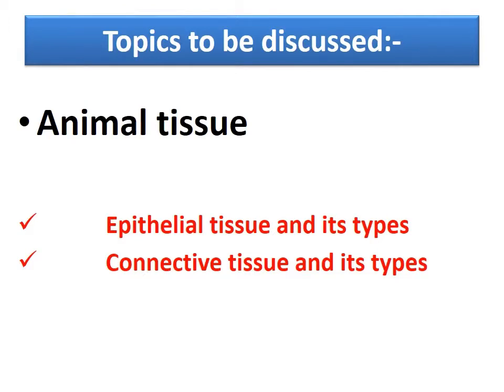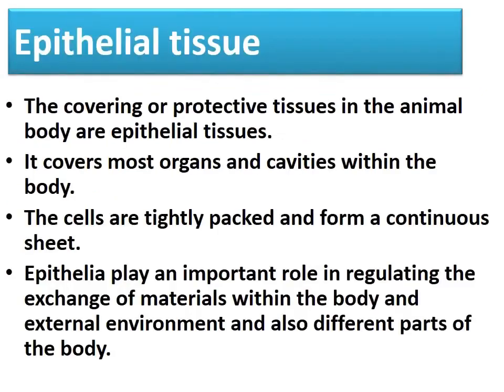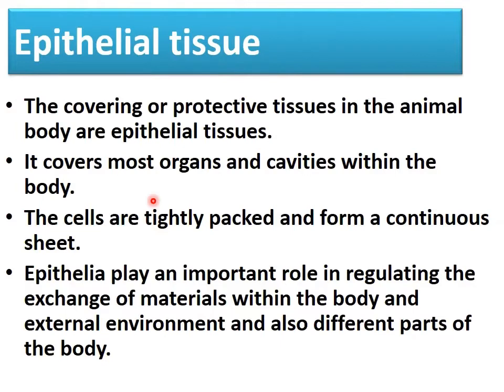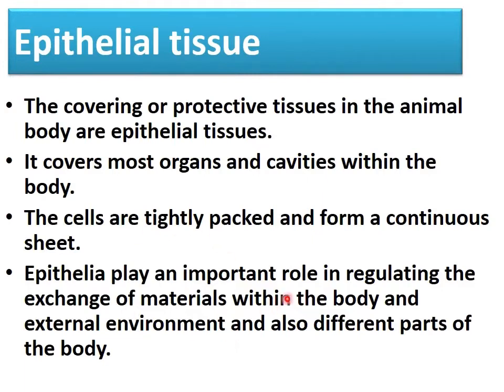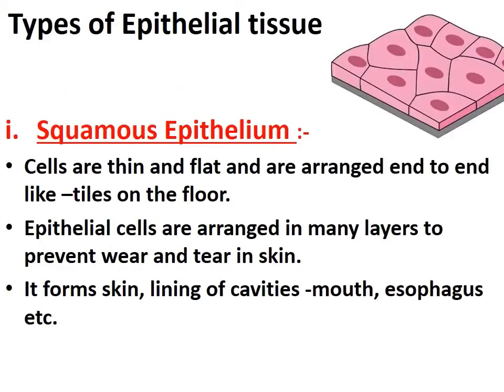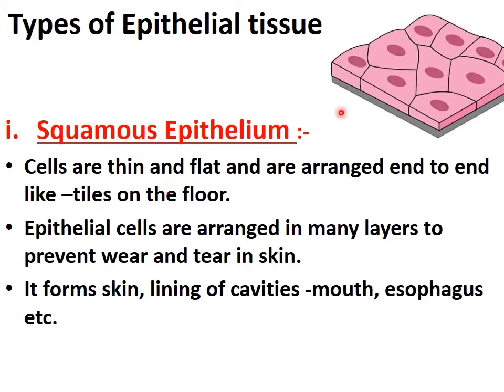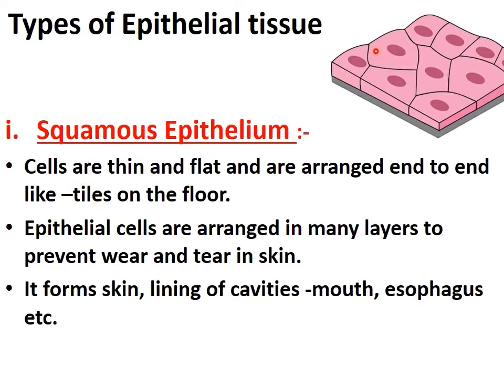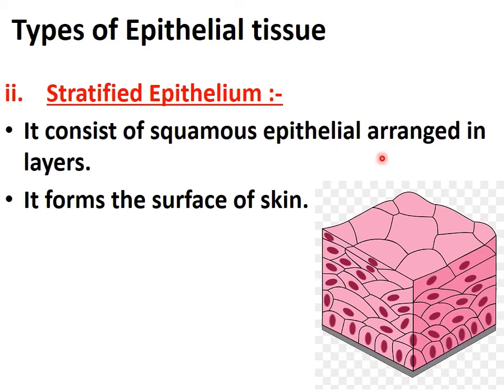Science Class IX Chapter 6 Tissues (Lecture 7)